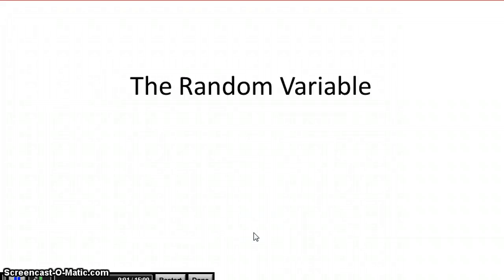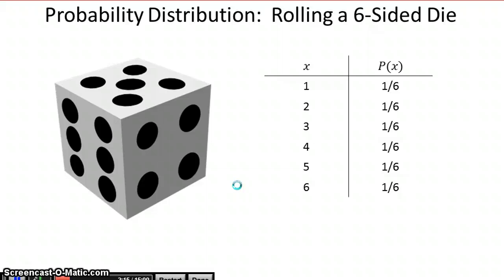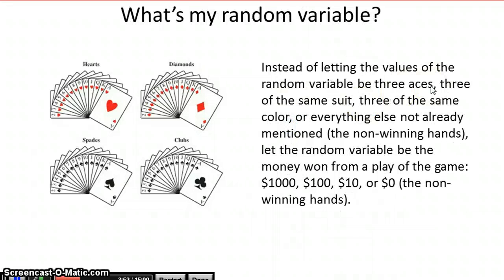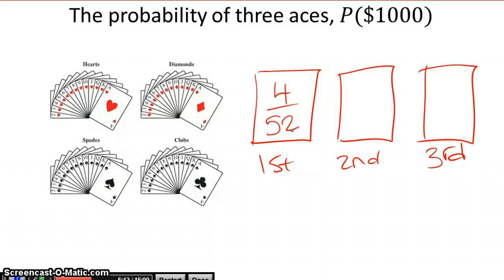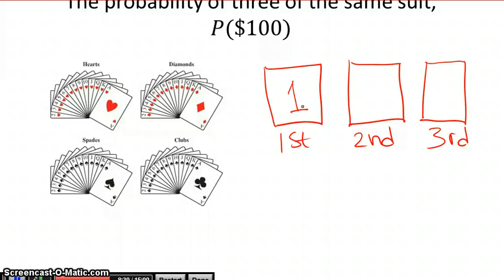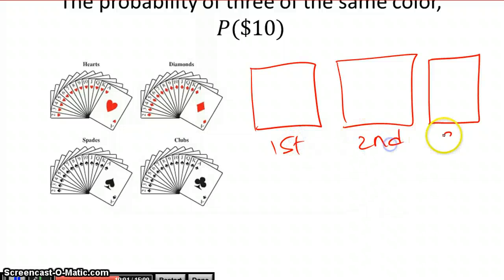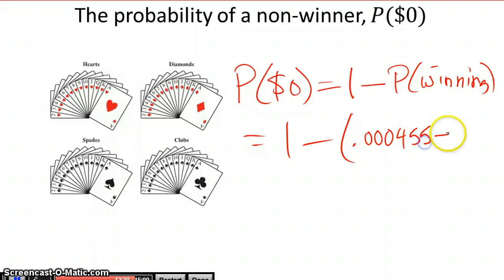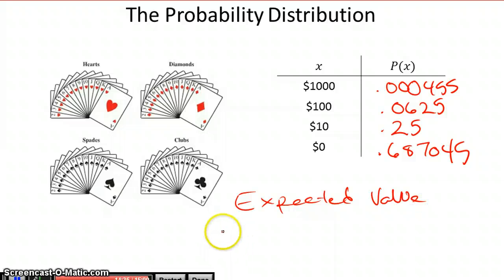The Random Variable and Its Probability Distribution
Here I run through some examples of the random variable and its probability distribution.